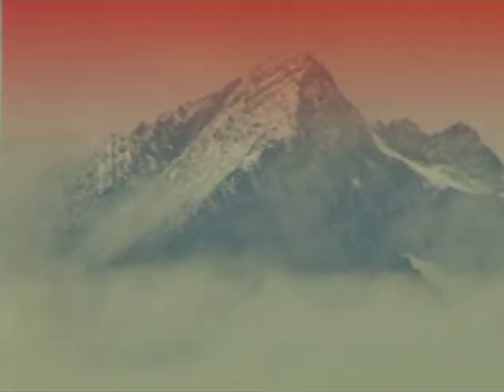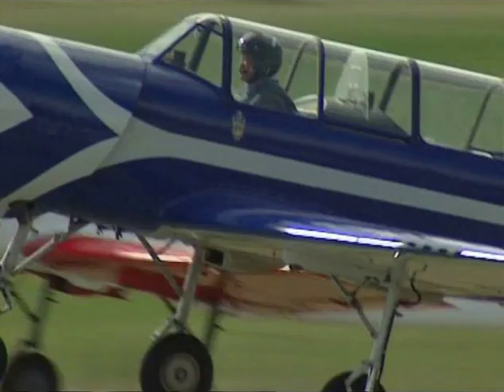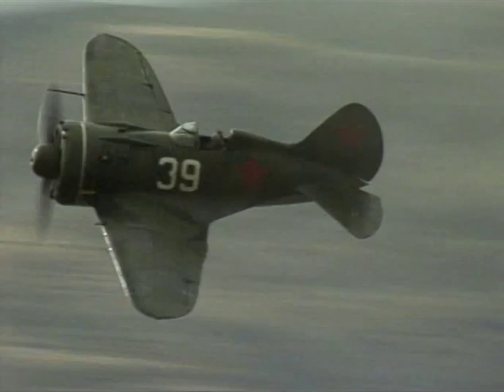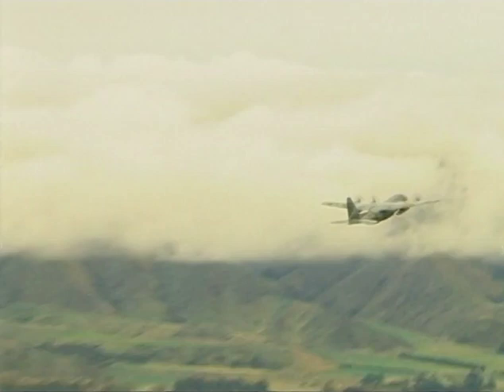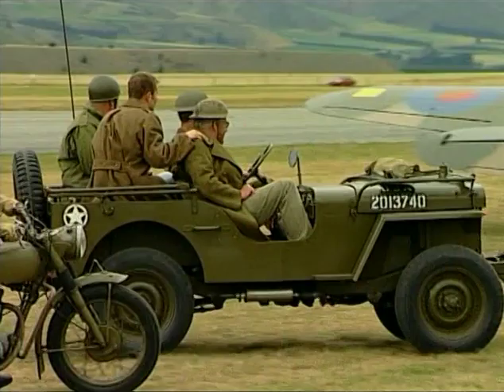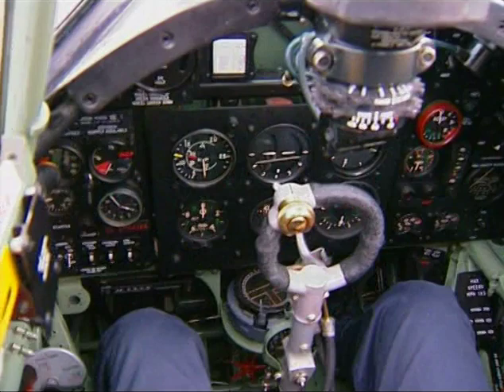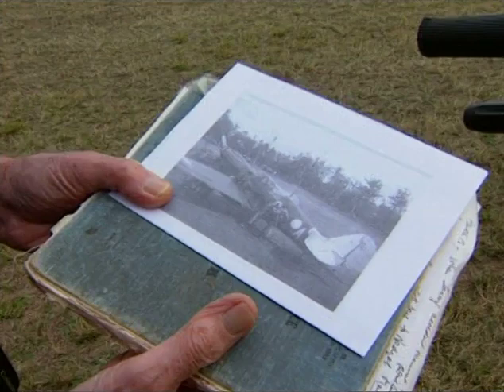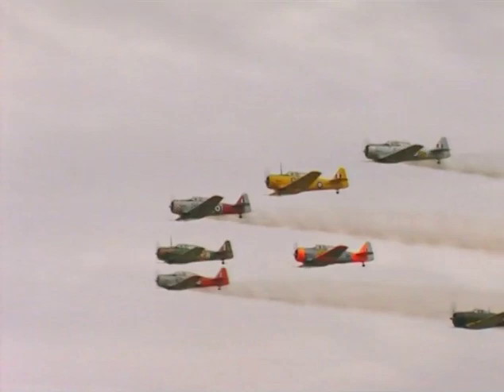Warbirds Over Wanaka 2000 1